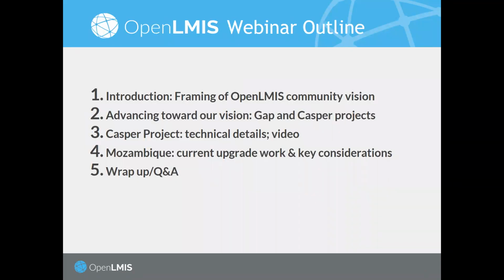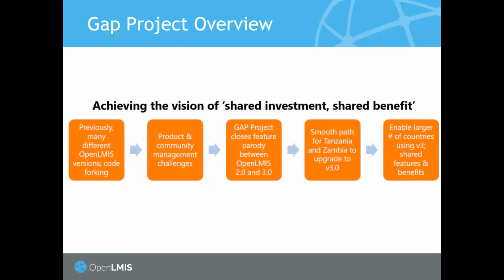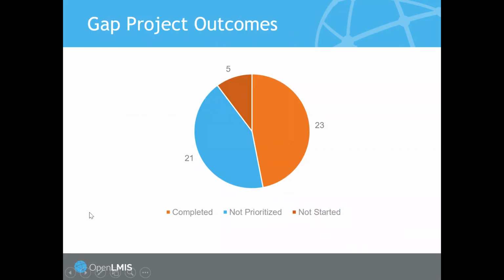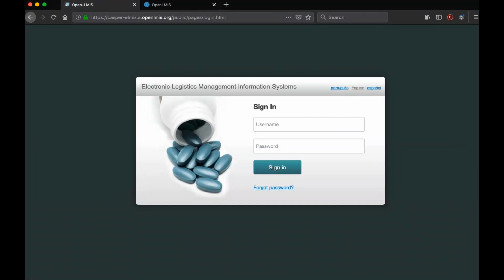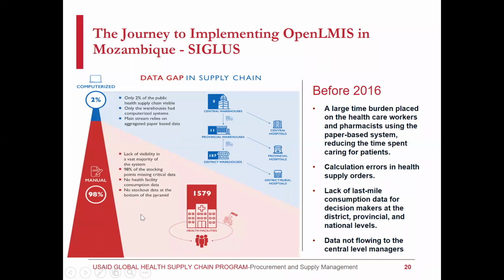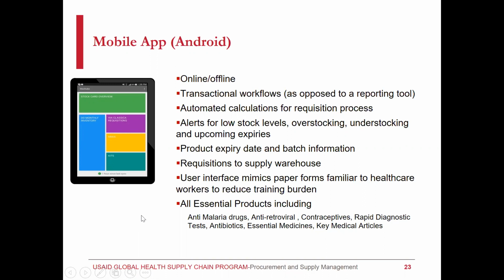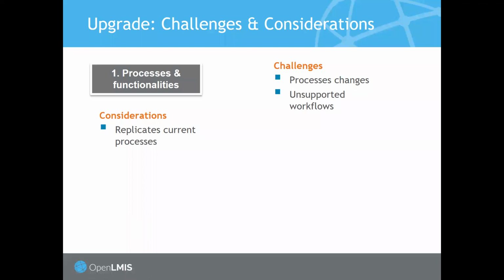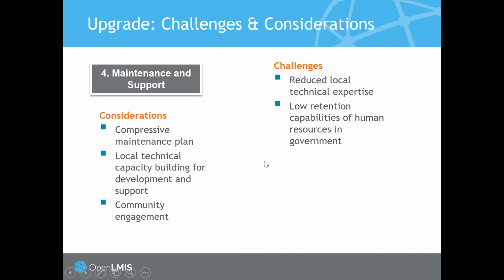Webinar: Upgrading OpenLMIS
This webinar  features speakers from the OpenLMIS core global team as well as PSM Mozambique to discuss the benefits of upgrading older versions of OpenLMIS, as well as challenges and key considerations for upgrading successfully